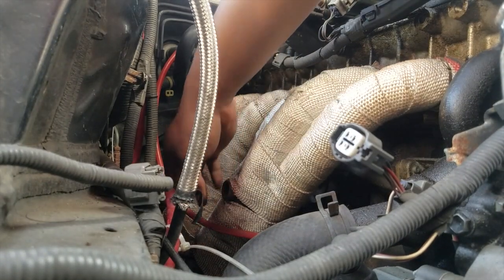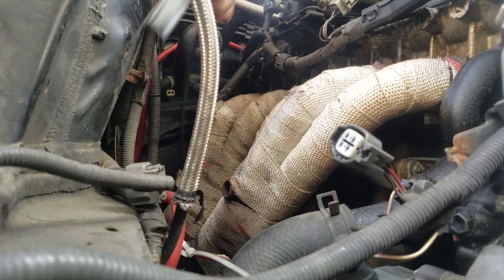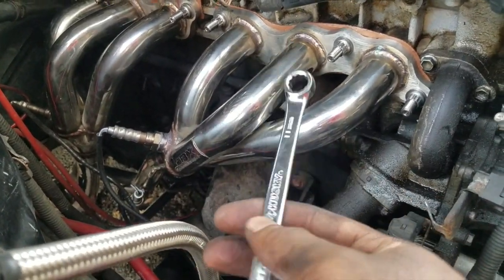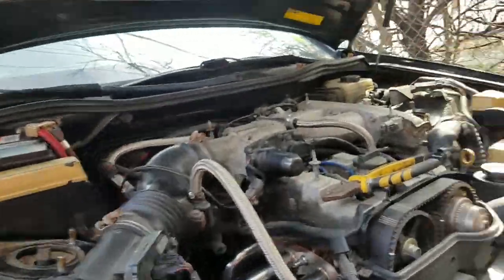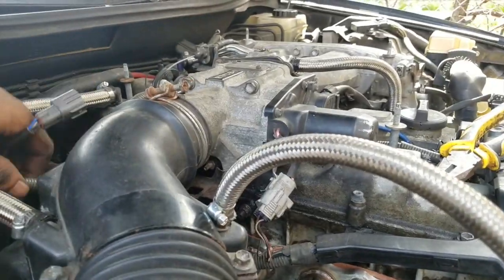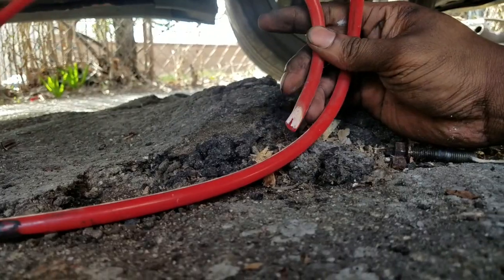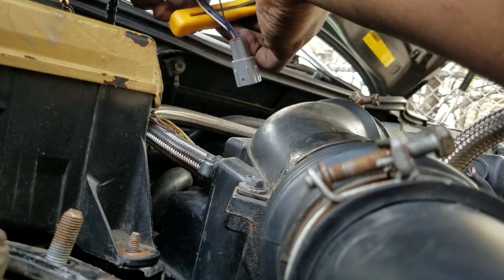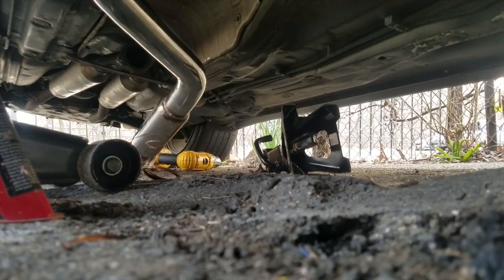OBX Headers and Midpipe Install on the GS300!!!!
For years I've dealt with a check engine light because of an exhaust leak in my system. The IS300 headers I installed two years ago forced me to go to 3 different shops so I finally buy the OBX headers and midpipe to replace all the incorrect portions!! The previous leak was fixed more than once but the constant heat and contraction caused the headers to break. With the flex pipe in the OBX system I wont have to worry about it anymore.

My uploads show a journey with my GS300 build from the beginning.